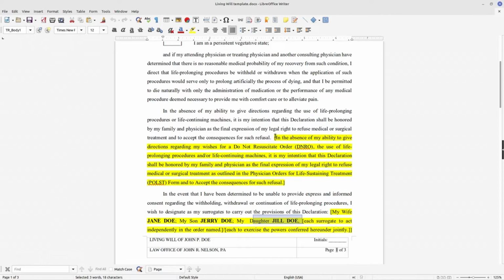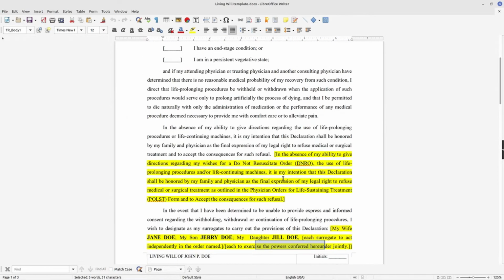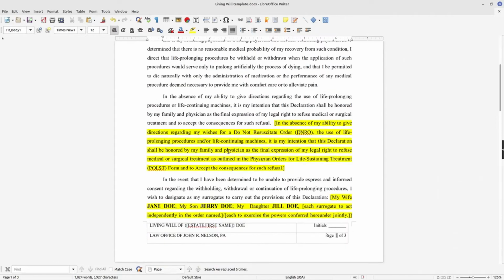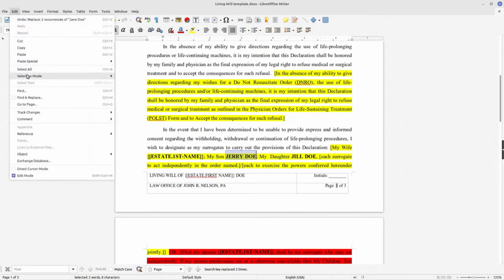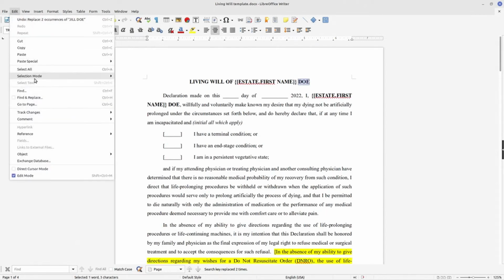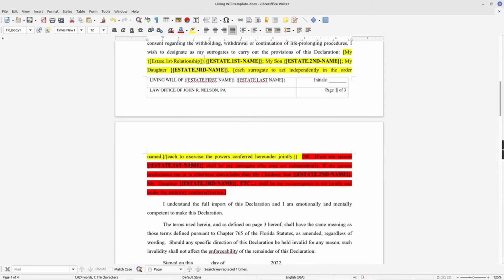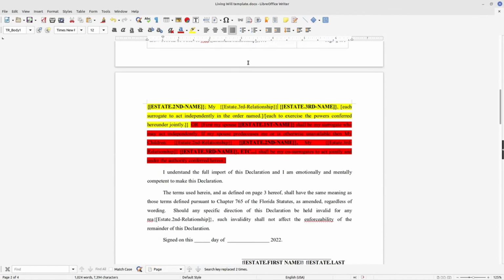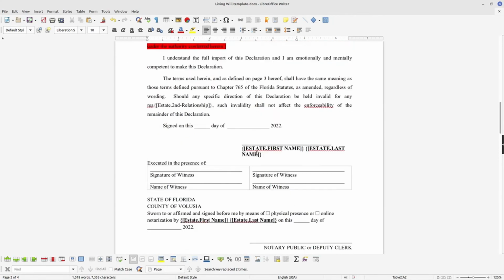Creating A Document Template - Start to Finish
Automate your document generation and save time, reduce risk, and earn more money with Make Legal Docs.

to get started today!

Make Legal Docs is meant for attorneys to improve their document generation. Any document created by Make Legal Docs is not legal advice, or the practice of law, but is a document that should be prepared by an attorney or carefully reviewed by an attorney.